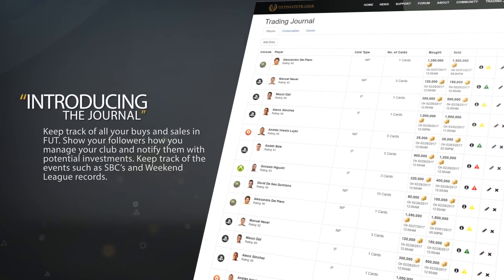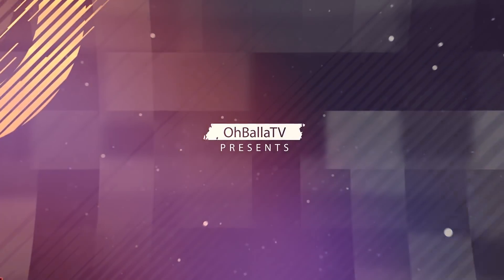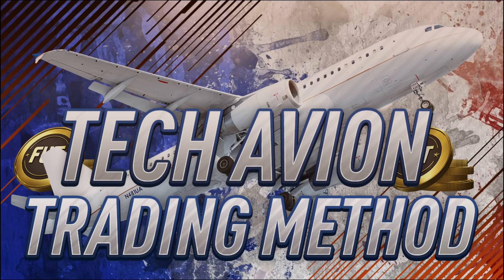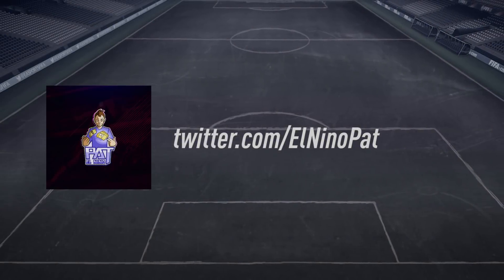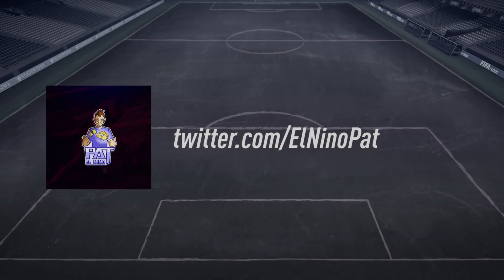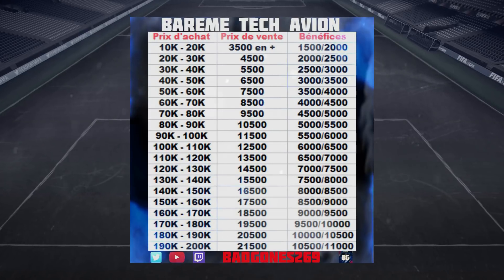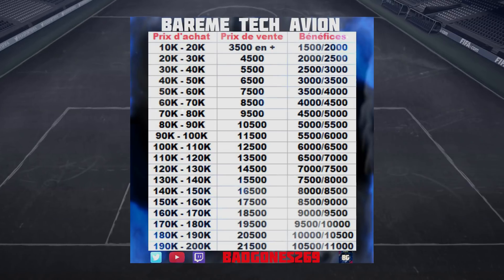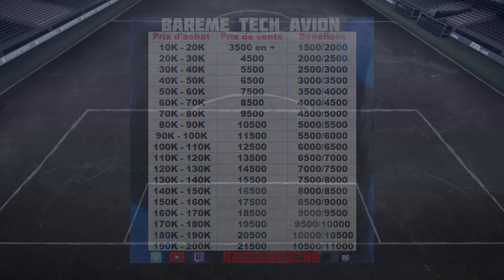WHAT IS THE TECH AVION METHOD?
The most profitable trading method in FUT founded by the French community, make sure to follow the very gurus of the method!

Tune in my daily twitch streams at 5:30 PM UK Time for more trading/investing and market talk!